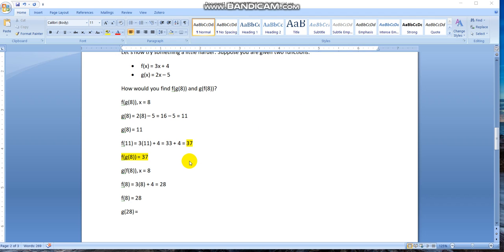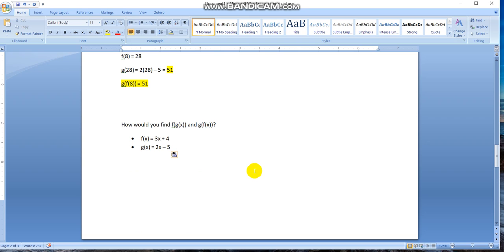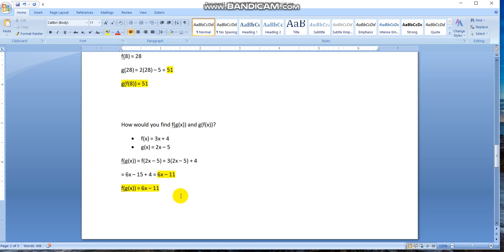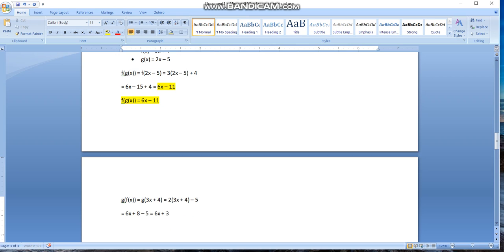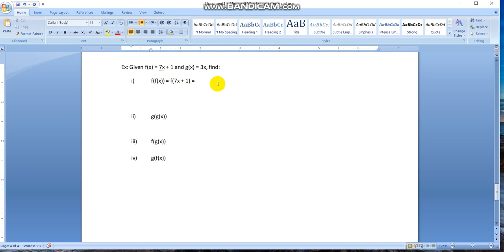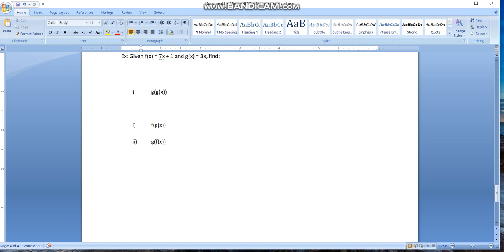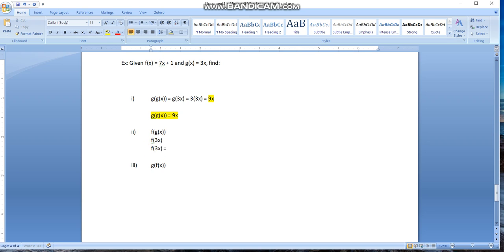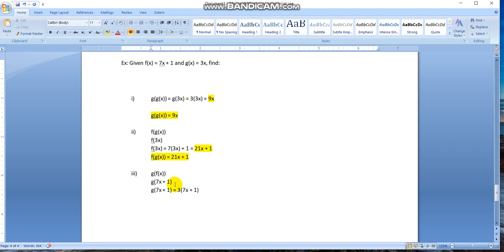Quarantine Assignment #5 Part 5 Composition of Functions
This is help for Quarantine Assignment #5 and is likely going to be based on whether you want to better yourself in math or not.